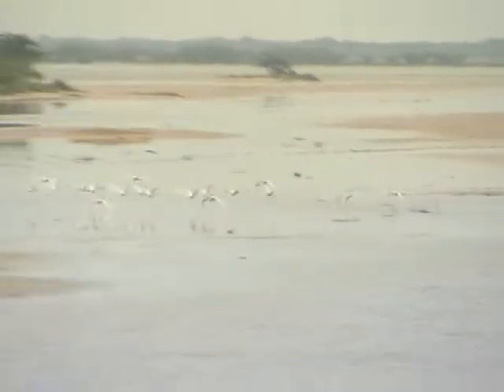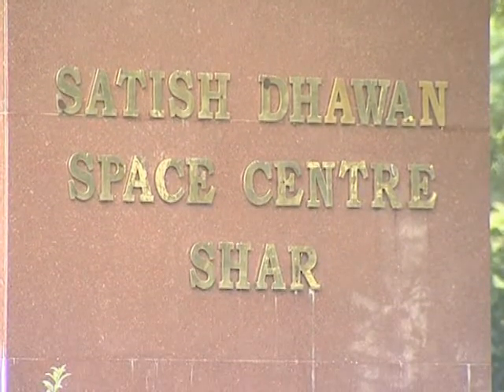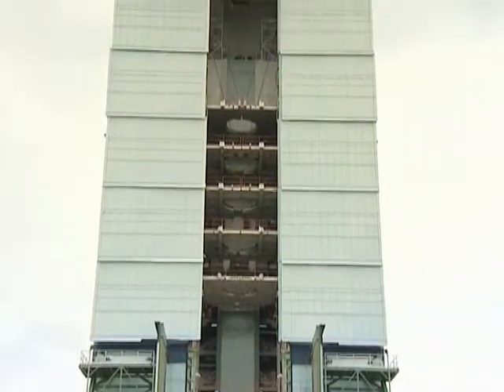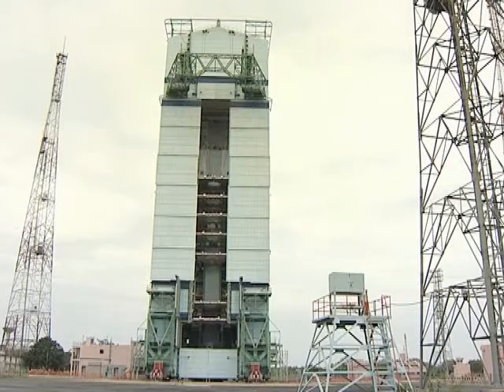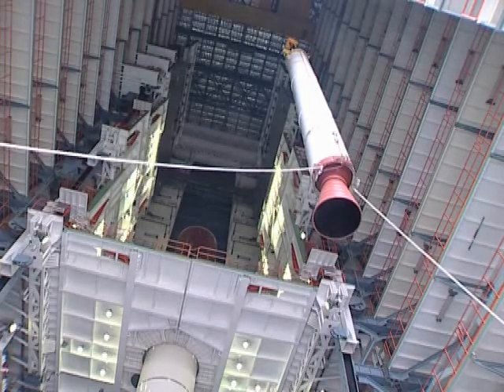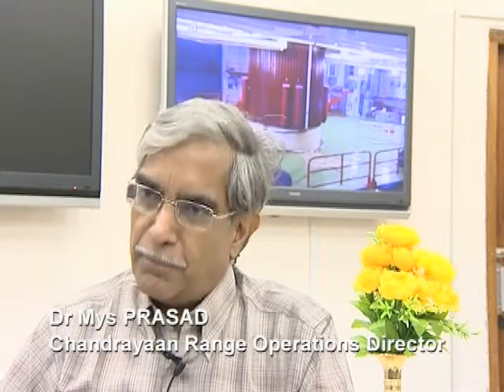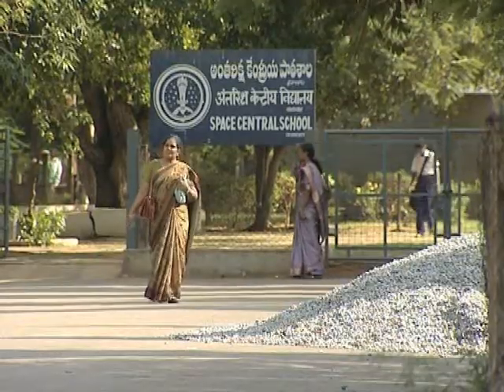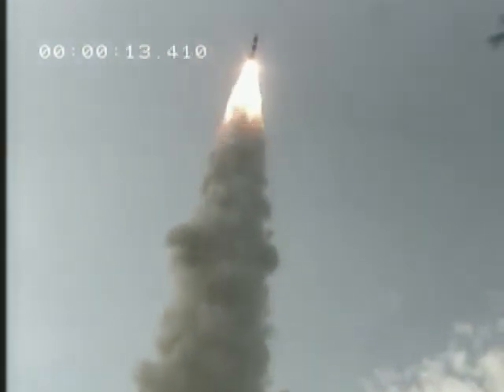SHAR: the Indian launch base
Date- 15th Oct 08. Source

'On the island of Sriharikota, 150 kilometres north of Chennai, India has based its launch centre SHAR, the Satish Dhawan Space Centre, named after the research scientist and former president of the ISRO, the Indian Space Research Organisation.

At SHAR two launch pads have been built for the two rockets developed by India: the PSLV, a 4-stage launch vehicle using liquid and solid propulsion and able to launch one-tonne craft into geostationary transfer orbit and the GSLV, a 2-tonne capacity launcher for geostationary transfer orbit. PSLV has the performance level required to launch Chandrayaan-1 on its way to the moon.

Sriharikota is like a real town. About 2000 employees are living on the island with their families.'